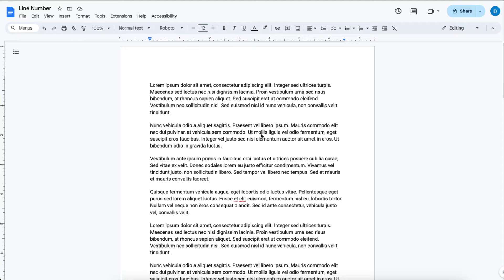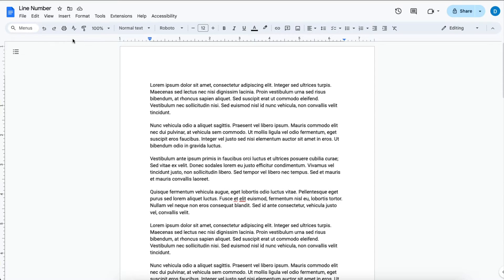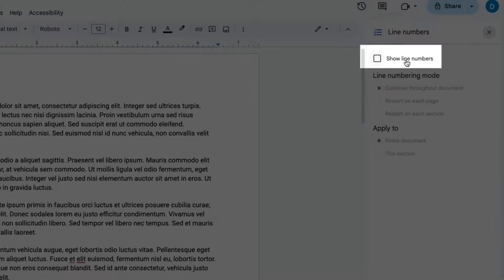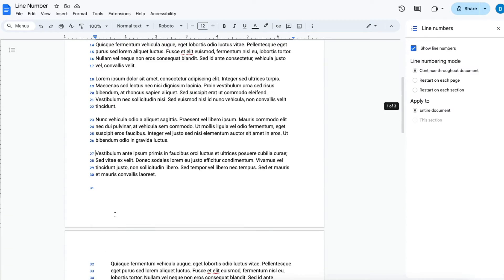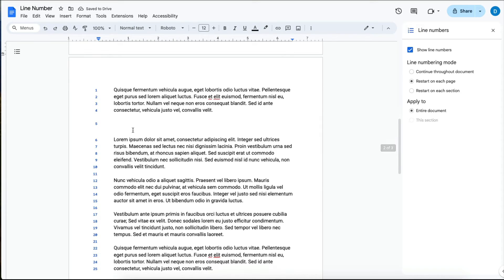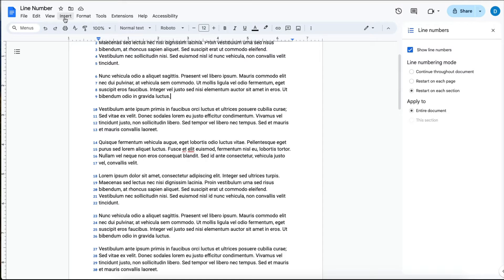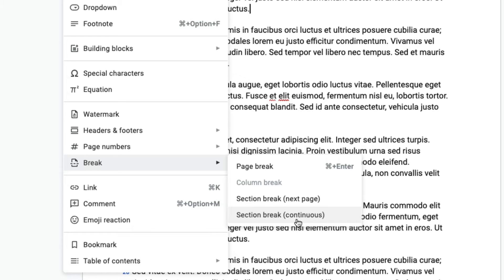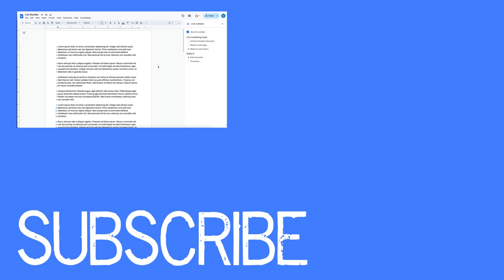How to Add Line Numbers Google Docs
This video will show you how to add line numbers in Google Docs. This can be useful in very long documents or helping people with whom you are sharing a document find a certain place within a document.

So watch to learn how to add line numbers in Google Docs.